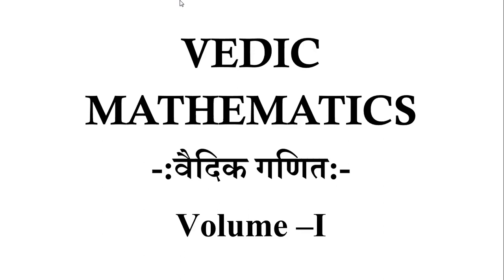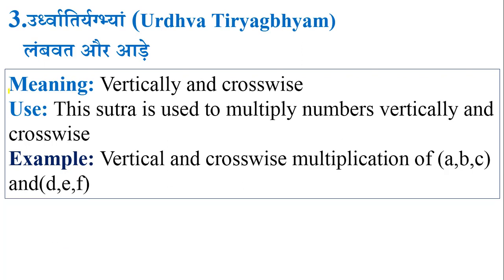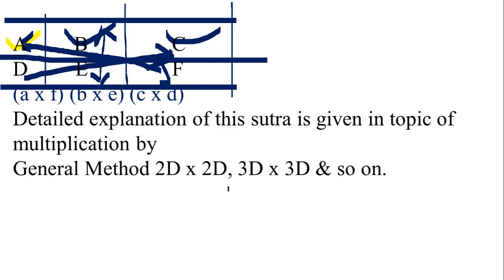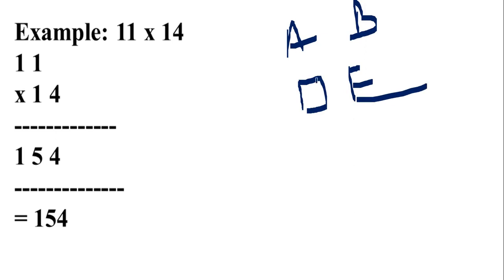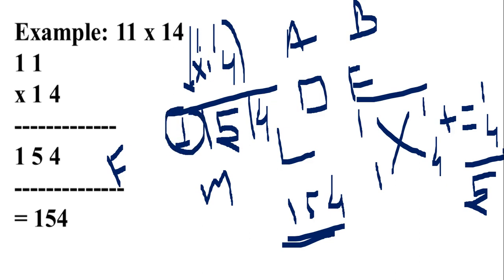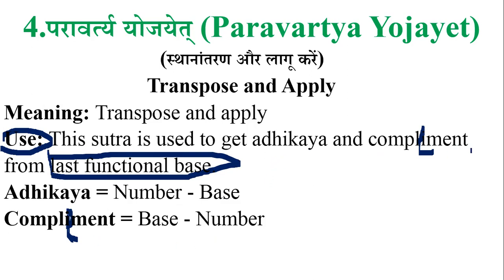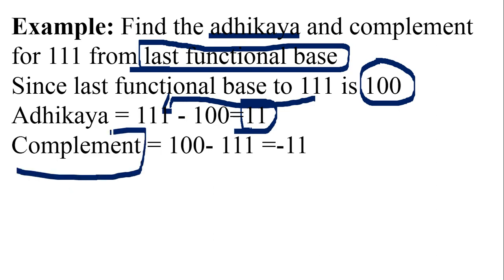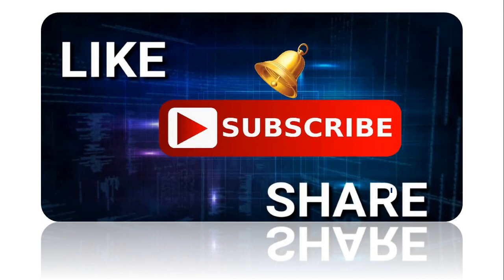वैदिक गणित उर्ध्वातिर्यग्भ्यां & परावर्त्य योजयेत् सूत्र और उनकी व्याख्या, कैसे उपयोग करते है ?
वैदिक गणित सूत्र और उनकी व्याख्या, कैसे उपयोग करते है! VEDIC MATHEMATICS Sutras & Their Explanation
3.उर्ध्वातिर्यग्भ्यां (Urdhva Tiryagbhyaṃ)
4.परावर्त्य योजयेत् (Paravartya Yojayet)